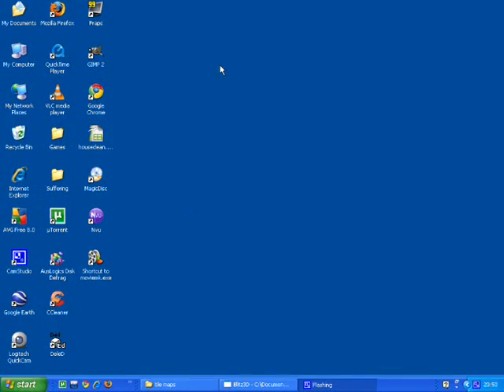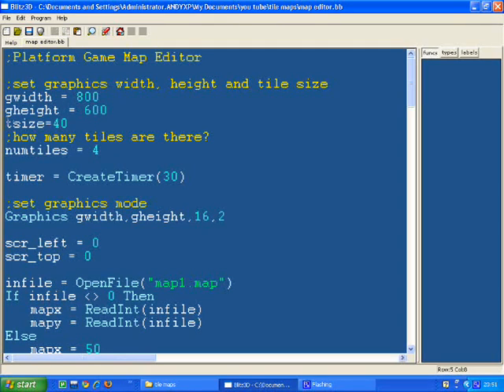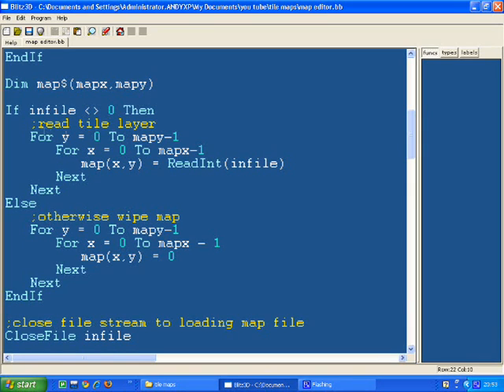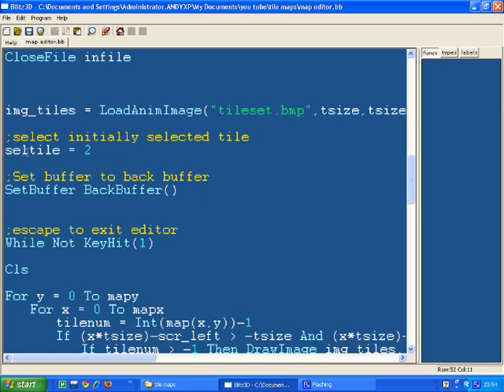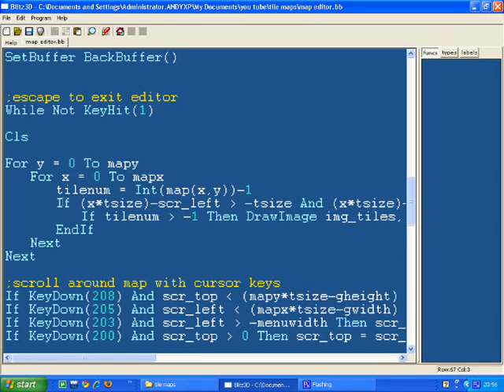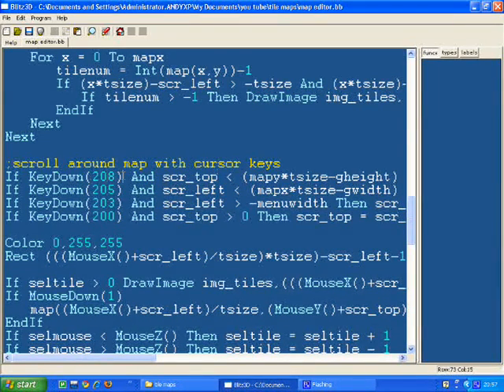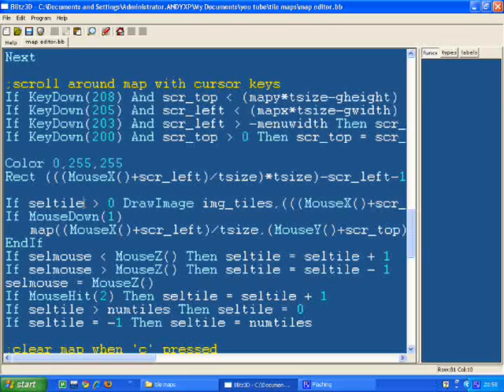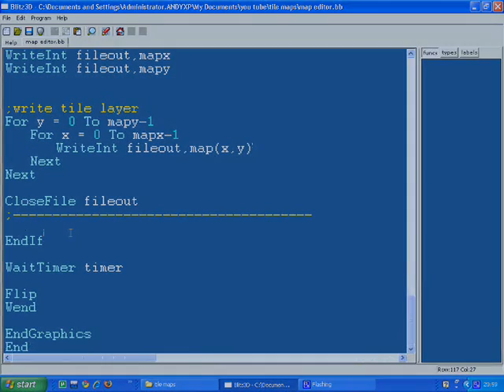Blitz Coding - Writing a platform game - Part 1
Part 1 of how to write a Tile Map editor in Blitz, this will run along side a series on how to write a platform game which will use the maps we create using the editor. The first few tuturials will be for the map editor before we start looking at the game side of things.